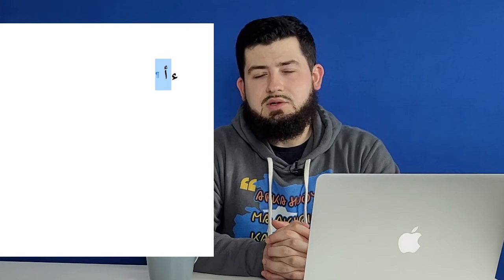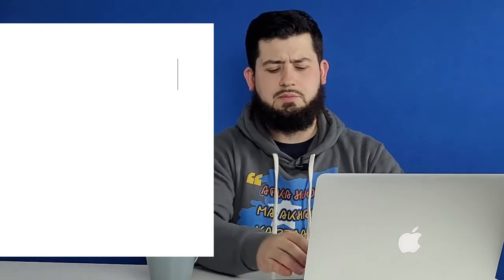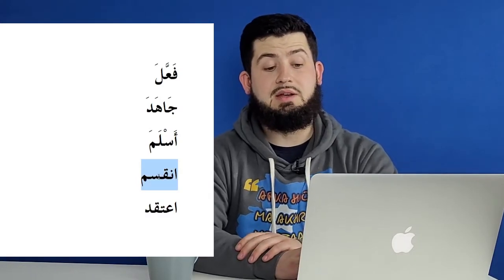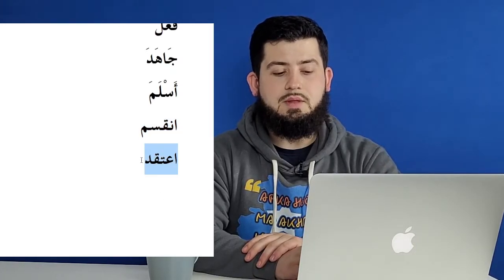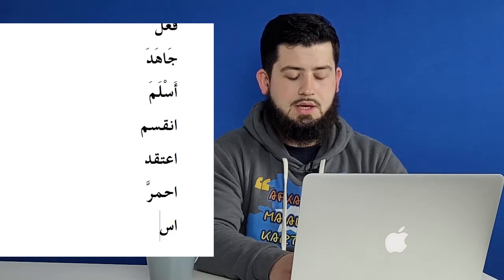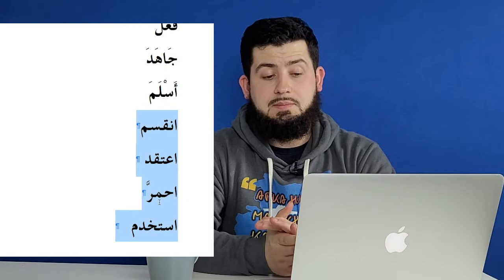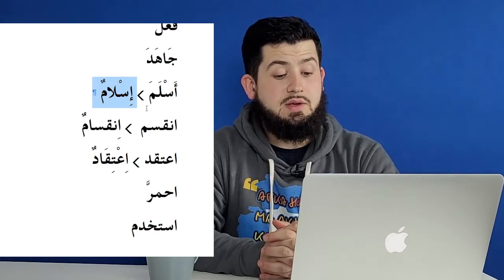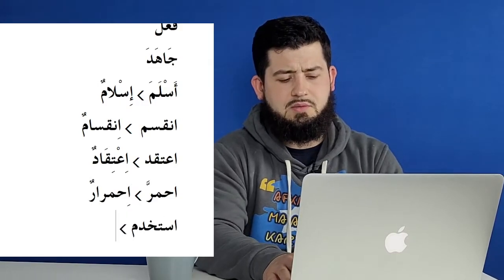COMMON ARABIC IN 60 STEPS QUESTIONS || 4 DAYS UNTIL WE REOPEN!